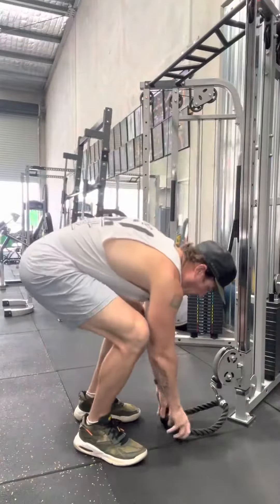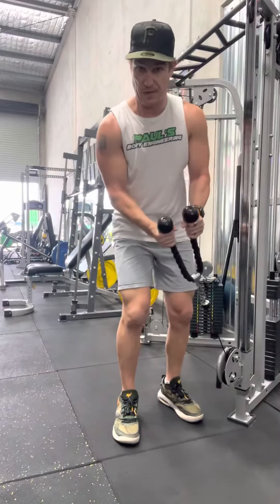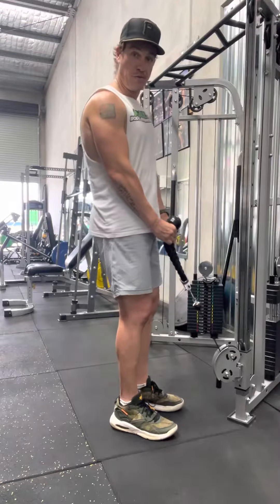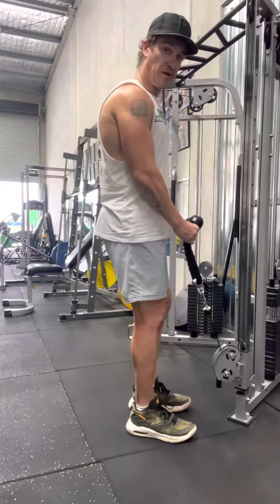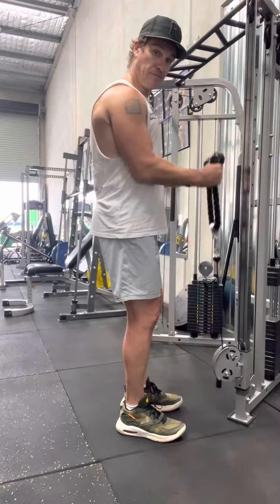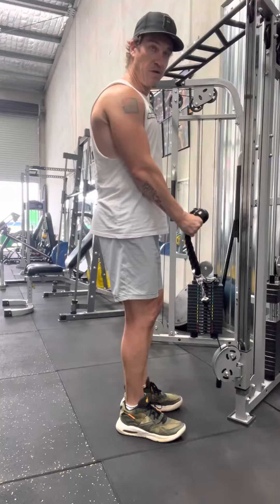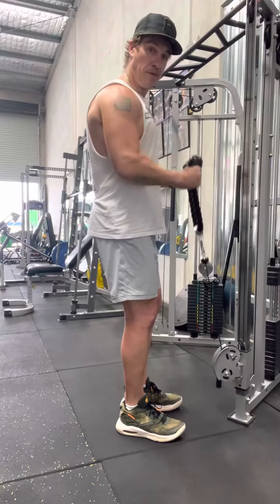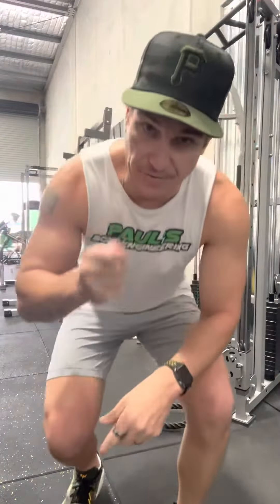Cable Curl Rope Connection